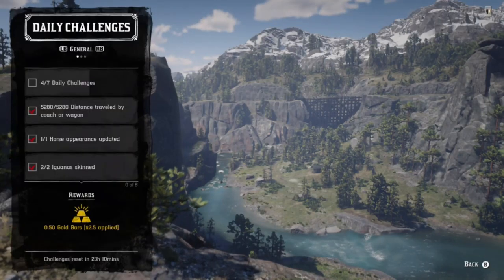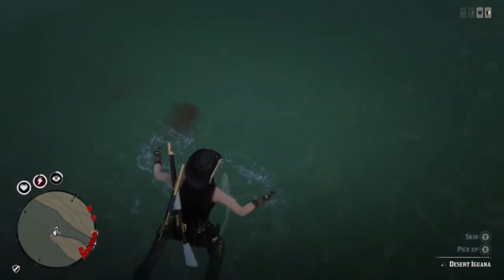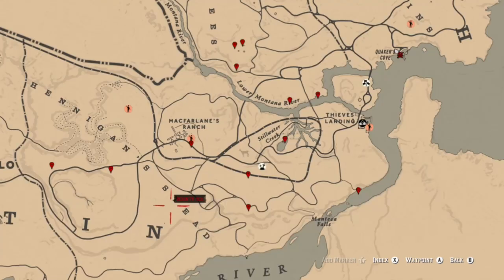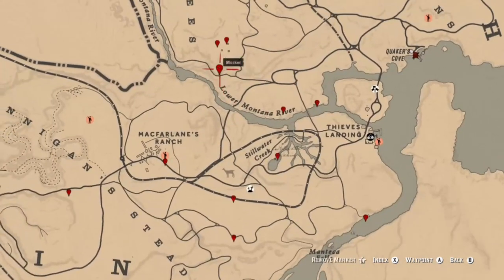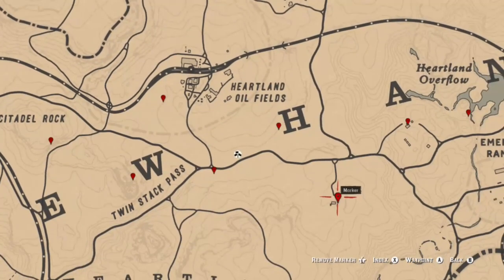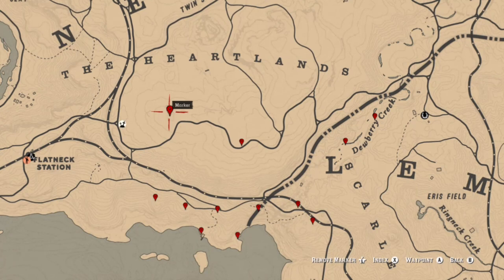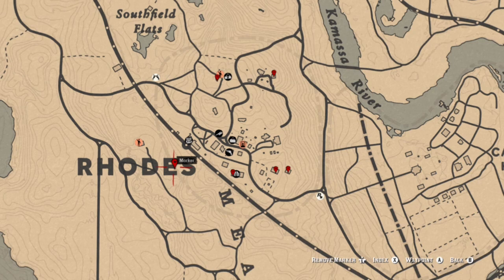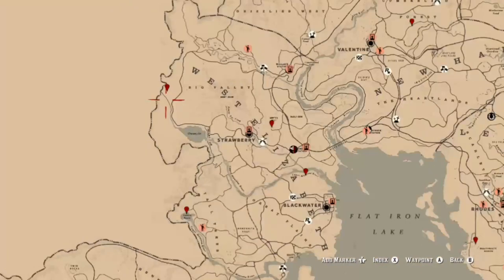Daily Challenges IGUANA Locations Madam Nazar Location Collector Challenges Red Dead Online